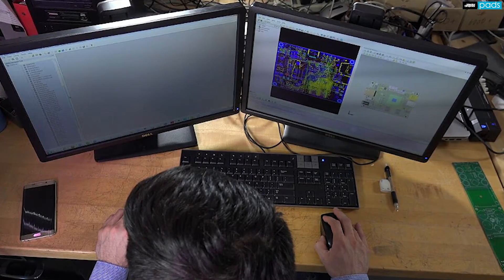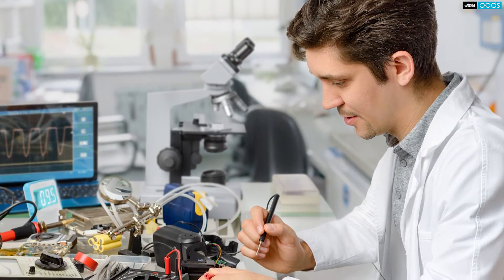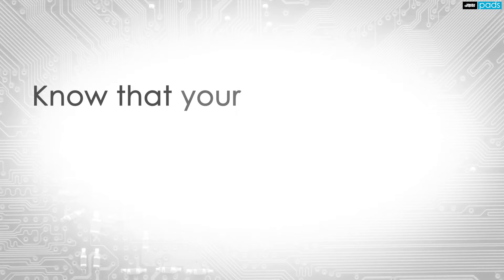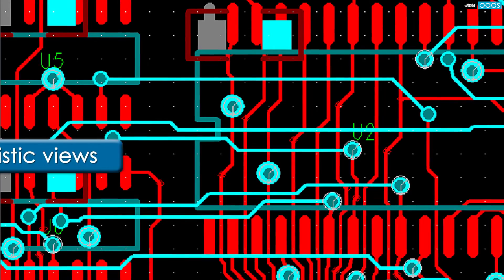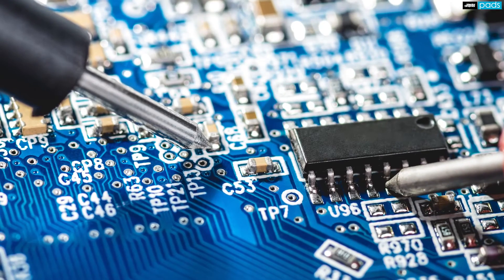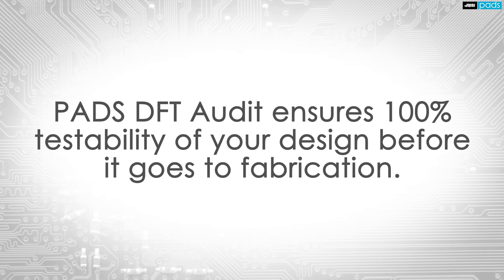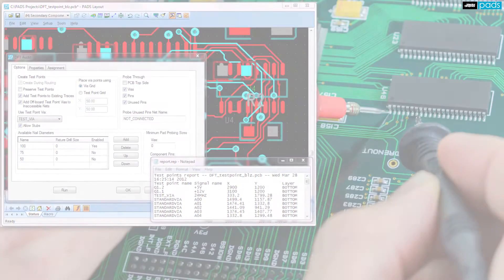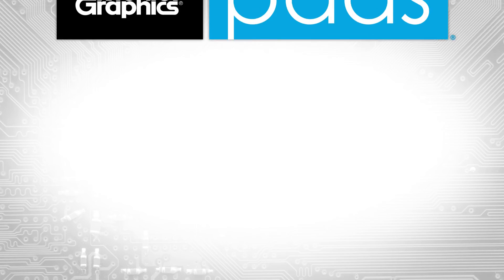The importance of in-circuit test coverage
When PCB fabricators have electrical test access to every node on your board, prototypes are eliminated and time to market is shortened. Here's what you can do to help achieve 100% test coverage.